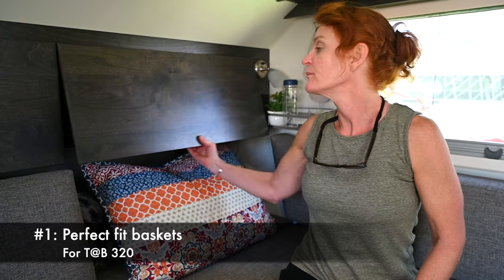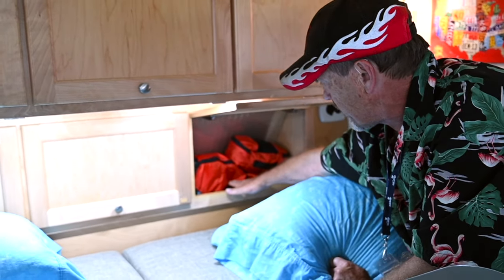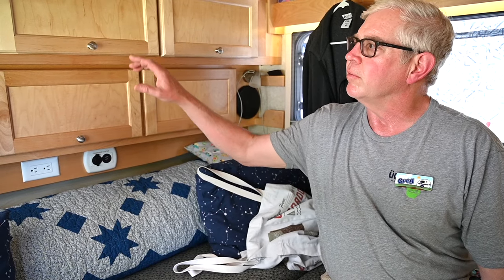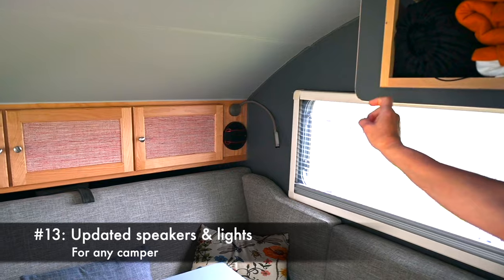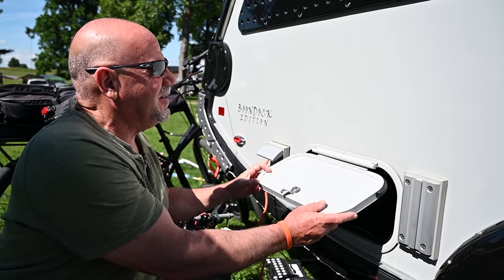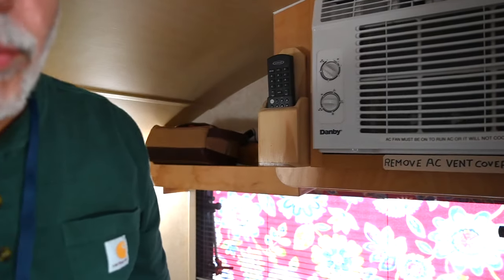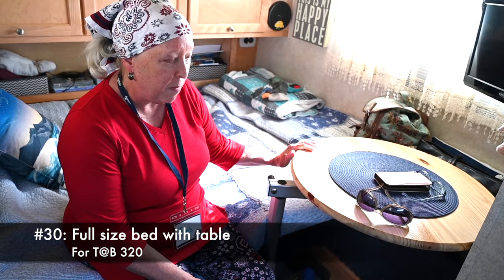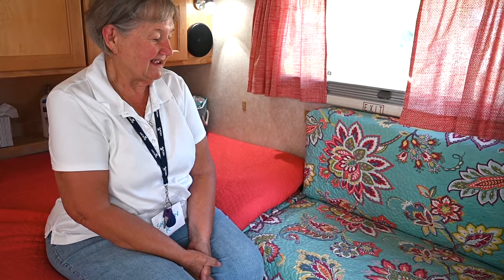33 Quick Tips for your TAG or TAB Trailer!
It's been over a year since I've been able to bring you my favorite type of video... a bunch of YOUR great ideas!! So to make it up, here are 33 quick tips for your T@G or T@B teardrop trailer in less than 15 minutes!! Get ready, because that's a lot of info -- FAST.

A huge THANK YOU to all who participated in this episode.

#1: Perfect fit baskets

#3: Protective kitchen tile

Corrugated greenhouse plastic

#5: Legless bed extension

#6: Headboard bed extension

#7: Strapless bed slats

#9: Secure hanging rod

#10: Custom trash & Magazine rack

#11: Refrigerator vent re-direct

#12: Vinyl stick-on wallpaper

#14: New Flooring

#15: Exterior hardware painting

#16: Paracord handle grip

#17: Corrugated metal backsplash

#18: New sink-less countertop

#19: Under-sink drawers & shelves

#20: Inside door pull

#21: Suction cup door holder

#22: Strip lighting

#23: Magnetic privacy shades with ventilation

#24: Magnetic AC vent cover

#25: Custom wood storage items

#27: Motion sensor lighting

#28: Dimmable chandelier

#29: Large diamond plate storage box

#30: Full size bed with table

#31: Heating optimization

#32: Toilet flush regulator

#33: Custom cushion covers

Mandy Lea